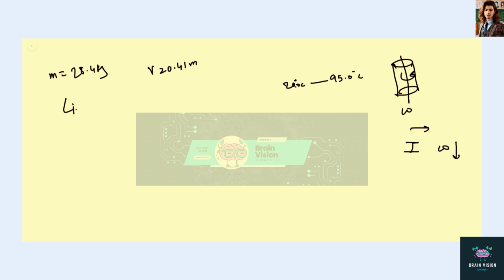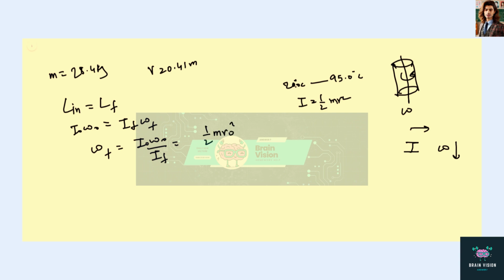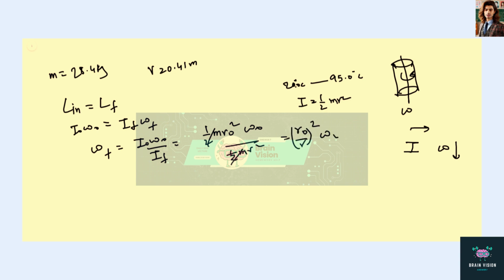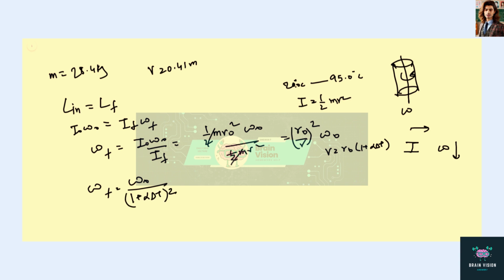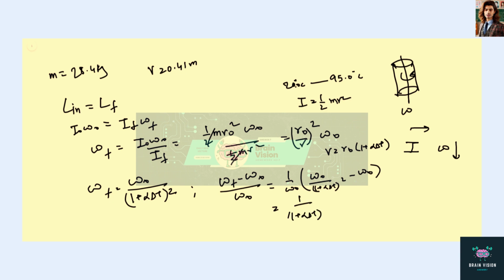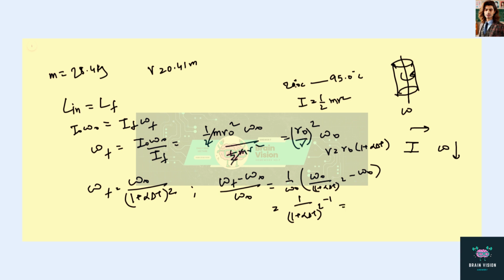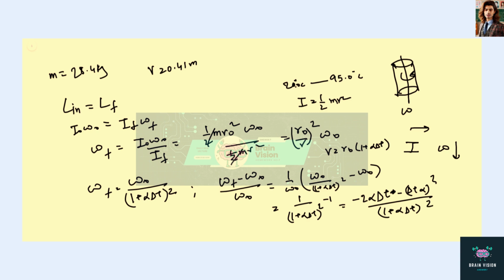A 28.4 -kg solid aluminum cylindrical wheel of radius 0.41 is rotating about its axle in frictionles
A 28.4 -kg solid aluminum cylindrical wheel of radius 0.41 is rotating about its axle in frictionless bearings with angular velocity . If its temperature is then raised from to , what is the fractional change in